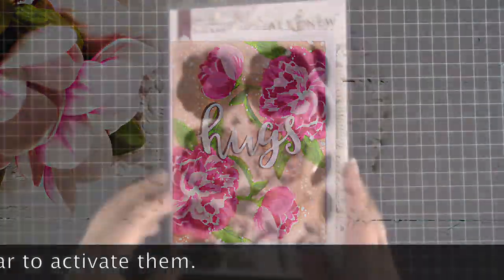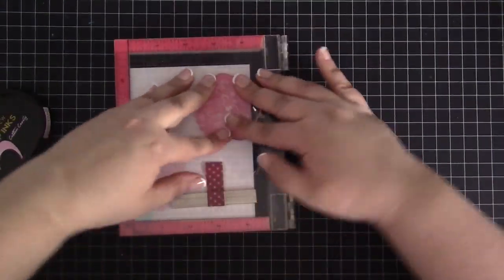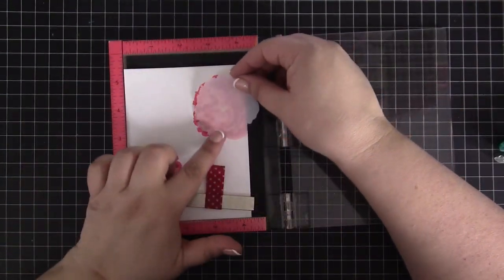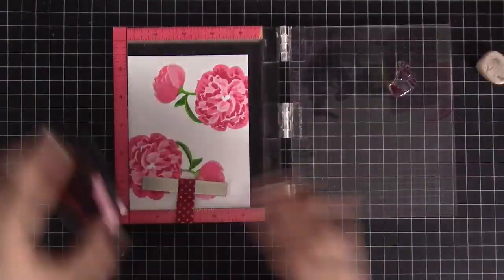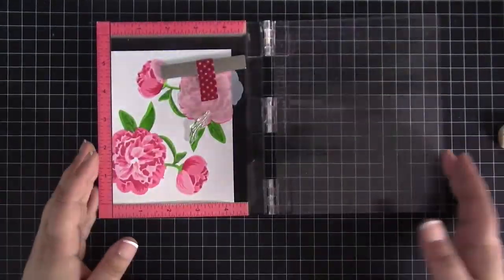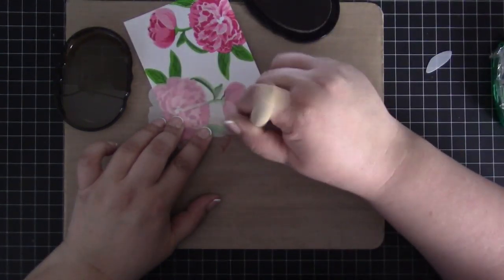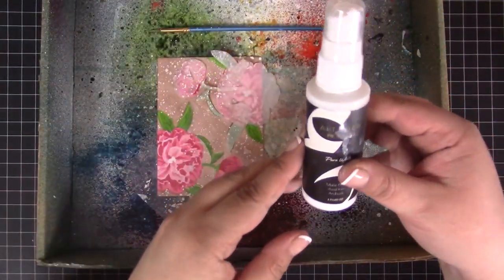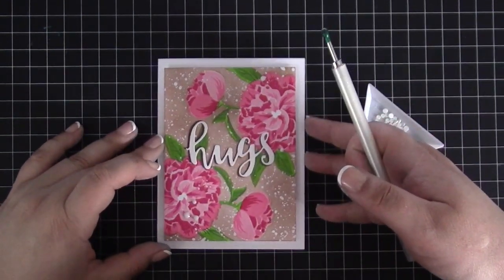Working with Mask Stencil | Altenew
English isn't my native language and I speak with accent that some people may find hard to understand. I work very hard to improve my English and appreciate your patience.

For you convenience I add English captions to my videos. You can turn them on if you feel the need to do so :)

SUPPLIES

FOLLOW ME